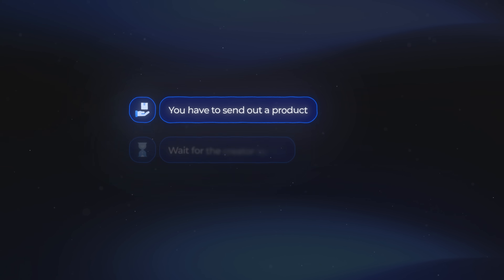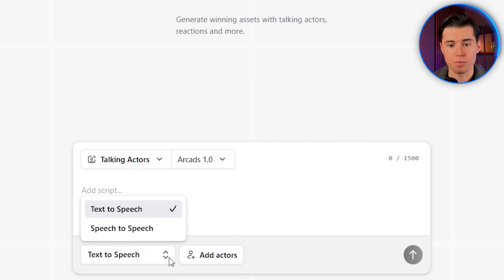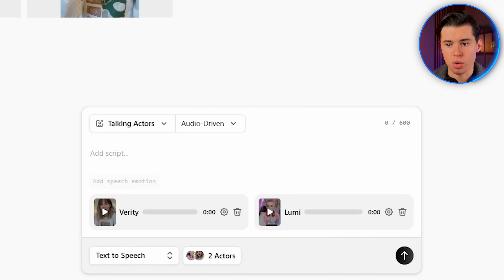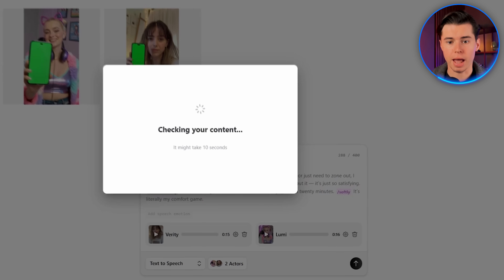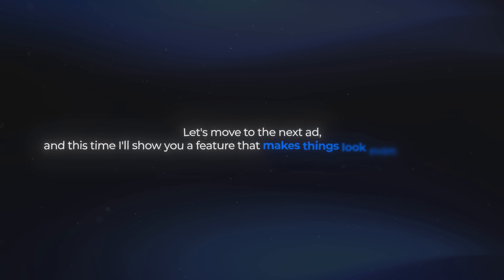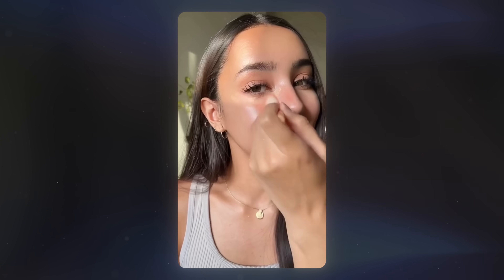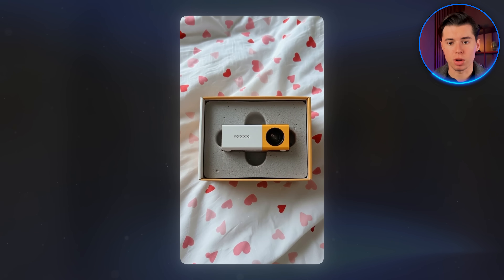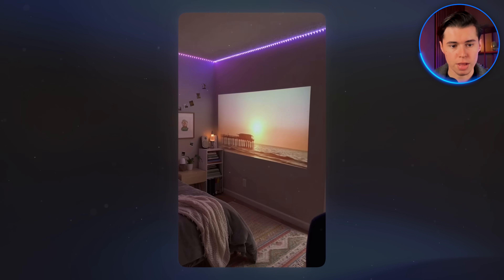I Recreated the Most Viral TikTok Ads Using Only AI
In this video, I'll show you exactly how I recreated viral TikTok ads using Arcads AI, step by step. You’ll see how to rebuild high-performing UGC ads for apps, beauty products, and tech gadgets, all with AI actors.